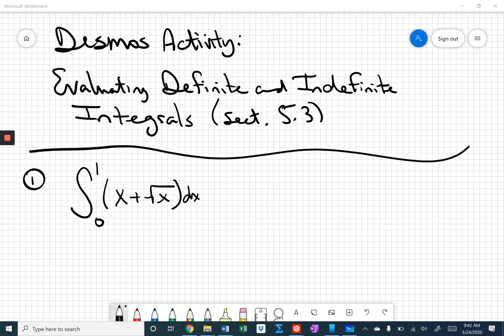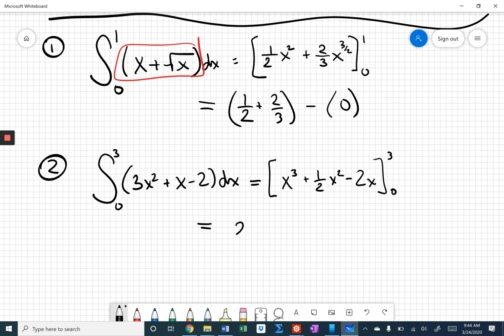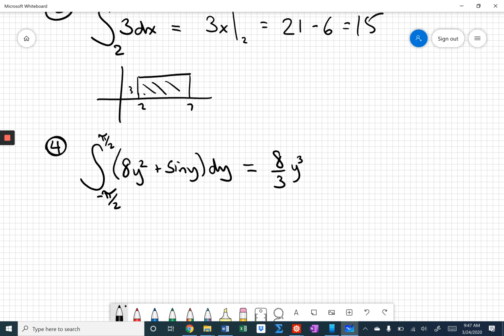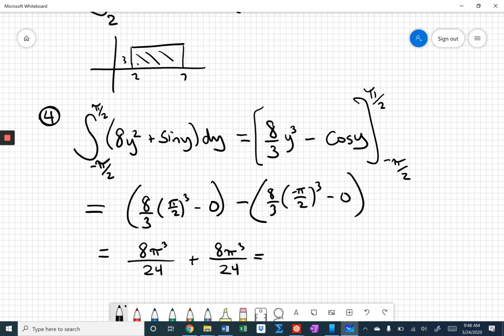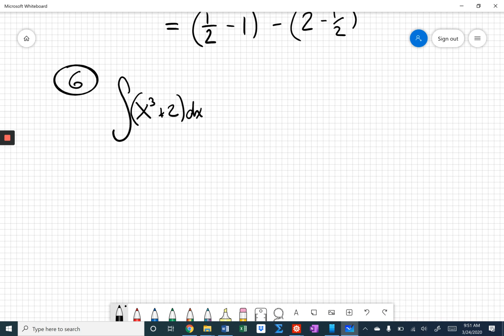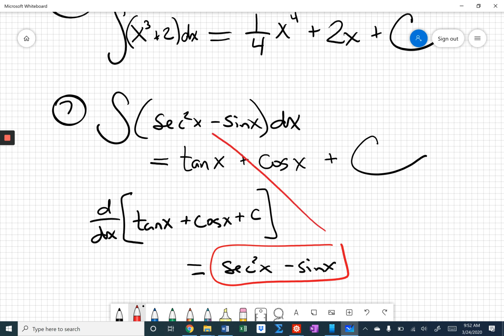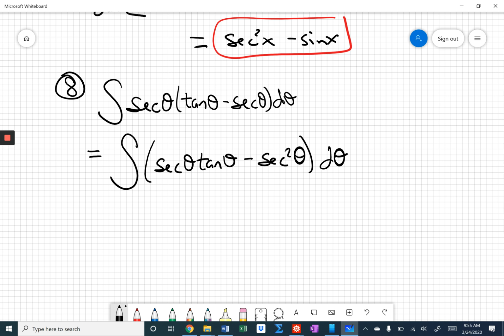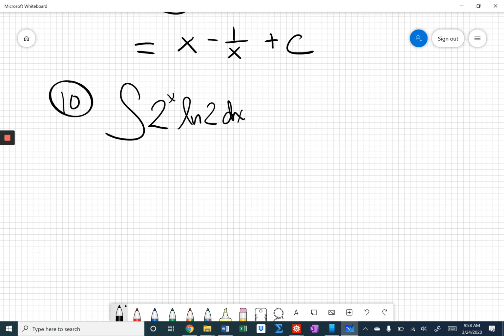Solutions Desmos Activity Evaluating Definite and Indefinite Integrals sect 5 3